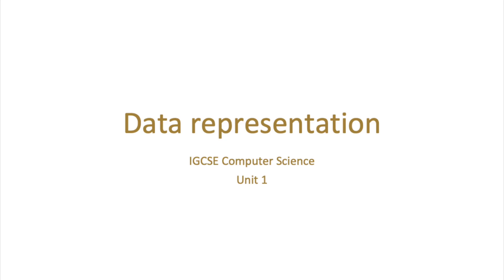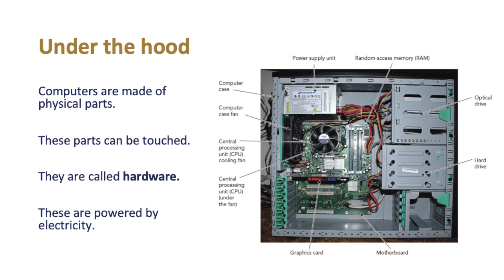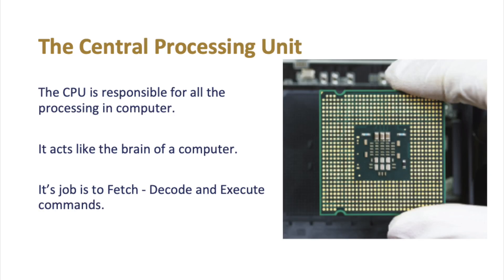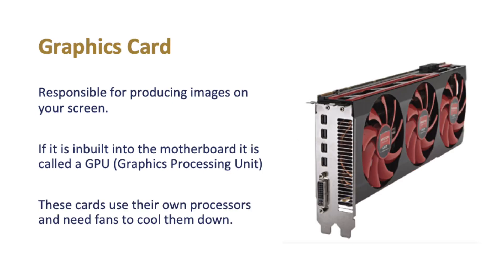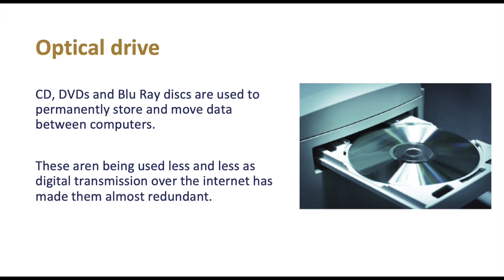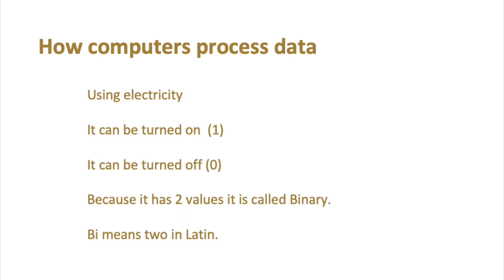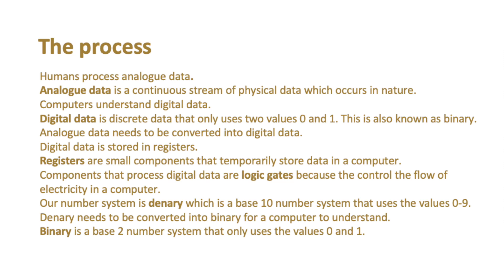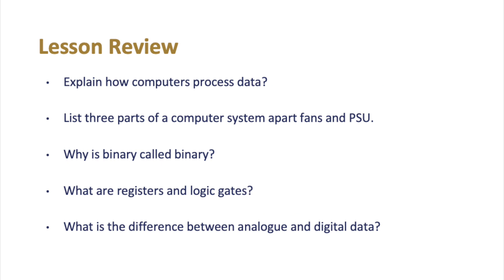Unit 1 Lesson 1 - Computer fundamentals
This lesson is part of the IGCSE Computer Science Theory series and starts the first unit data representation. We will focus on computer fundamentals and key terms like analogue and digital data along with the use of registers and logic gates in processing data.